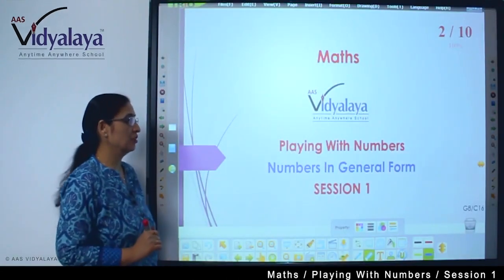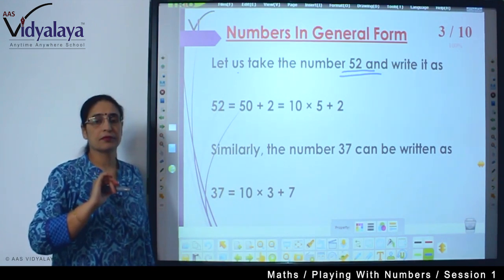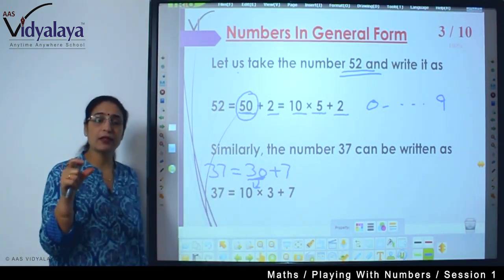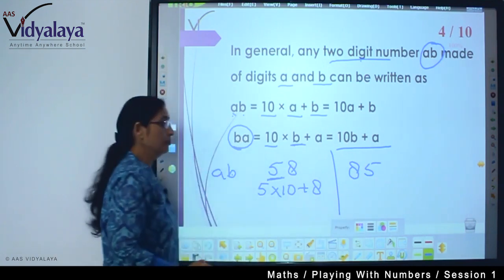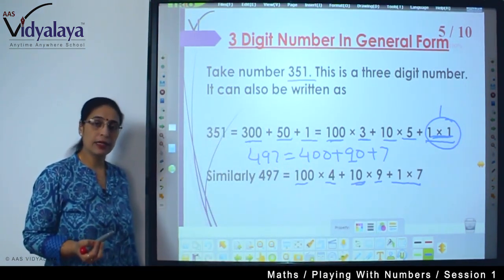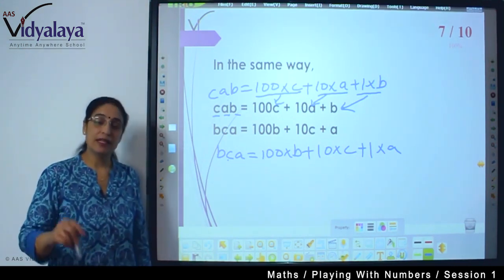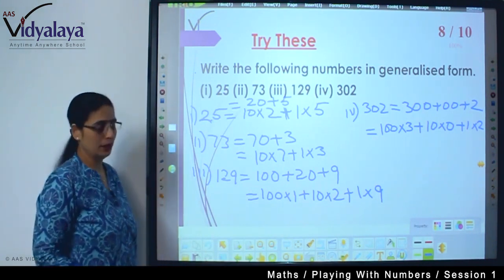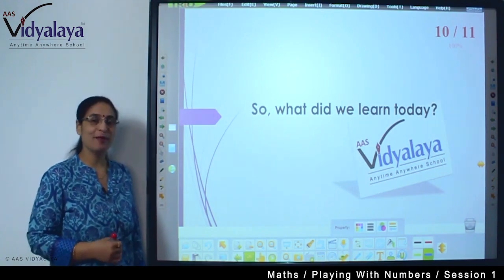154 Class 8 Maths C16S1 - Playing with Numbers - Numbers In General Form